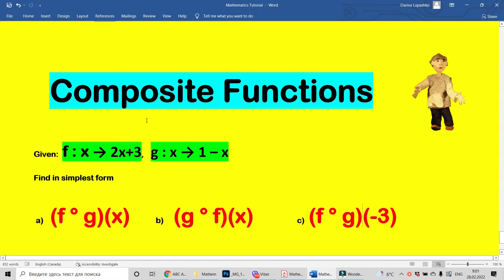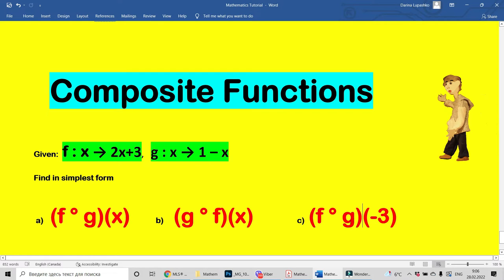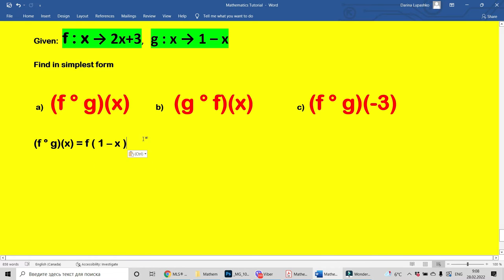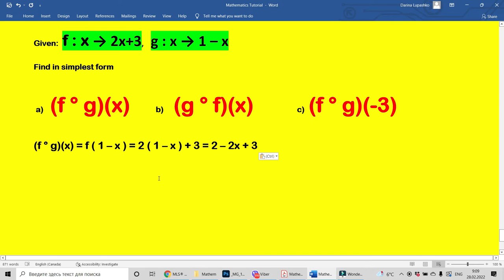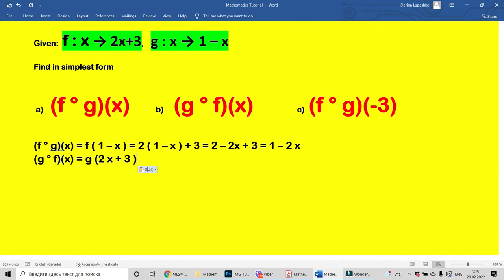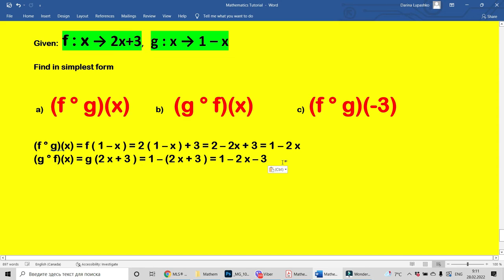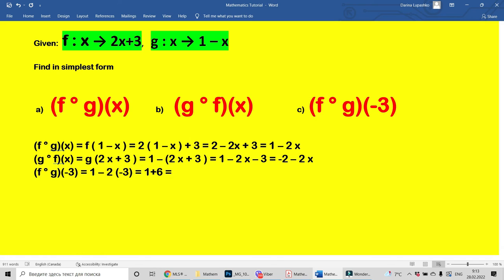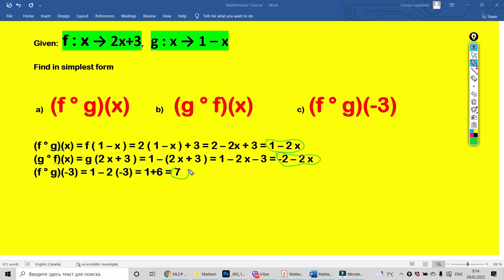How To Find Composite Functions | Mathematics | Problem Solution | IB SL 11 | Darina |Math Tutorials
Composite Functions . Given:  f : x → 2x+3,    g : x → 1 – x

Find in simplest form

a)    (f ° g)(x)             b)    (g ° f)(x)           c)  (f ° g)(-3)